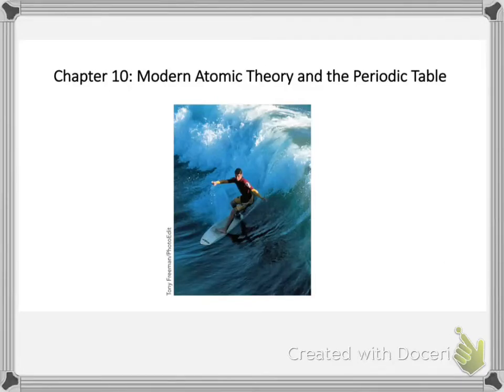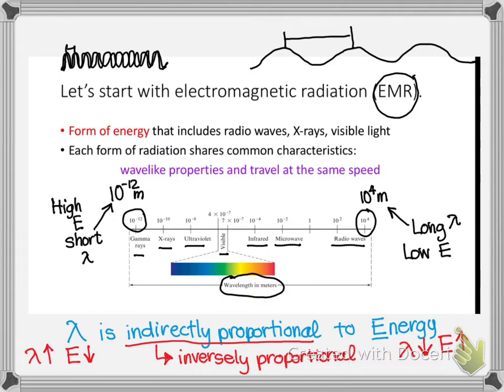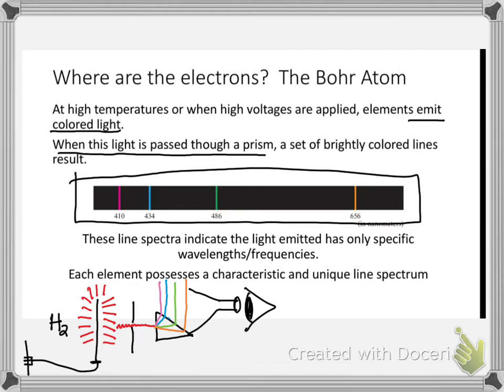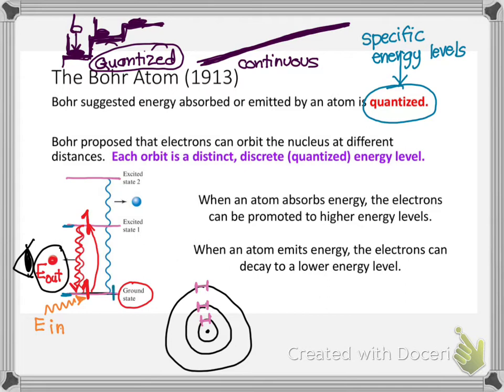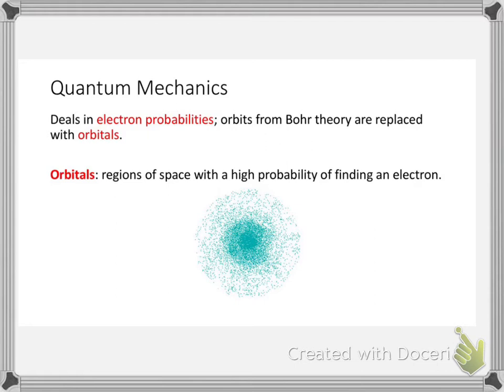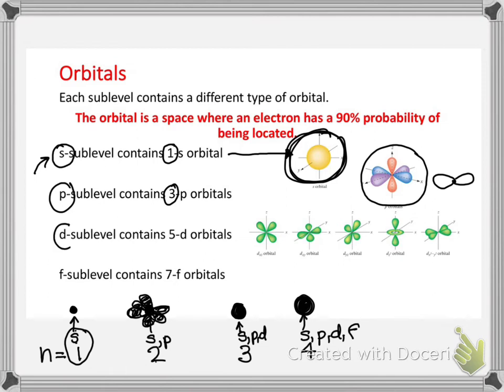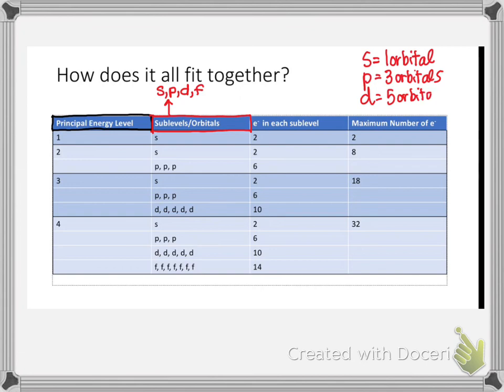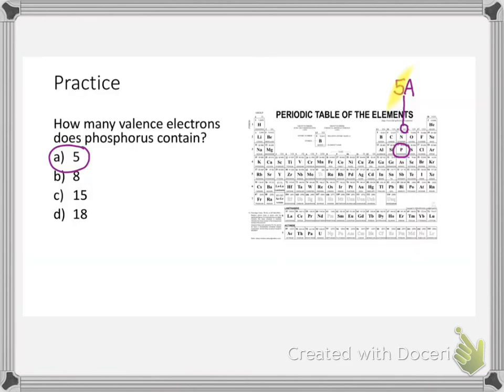1025C Modern Atomic Theory Part 1